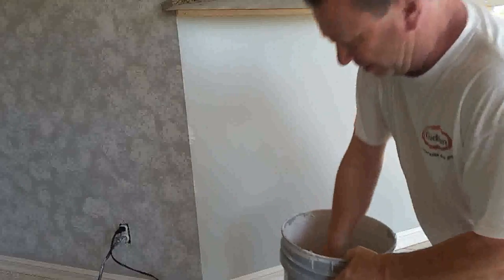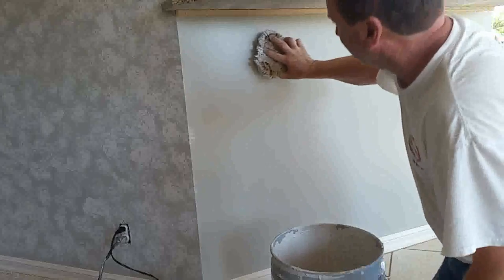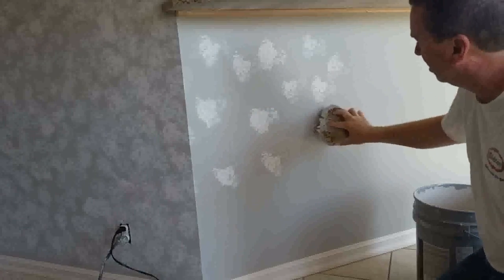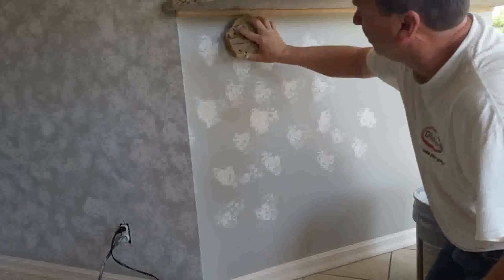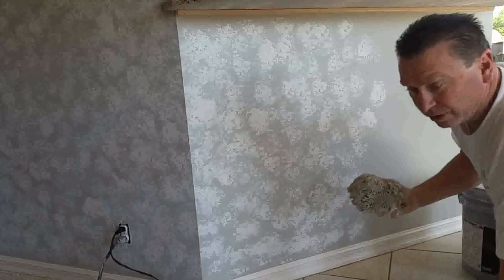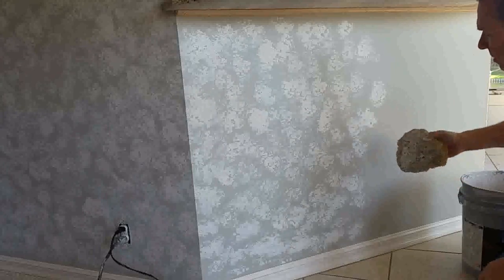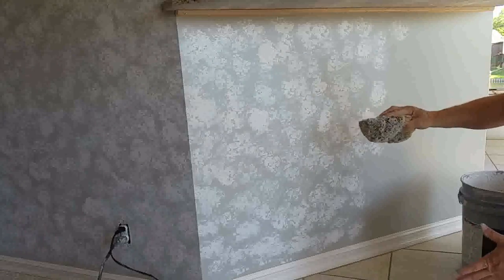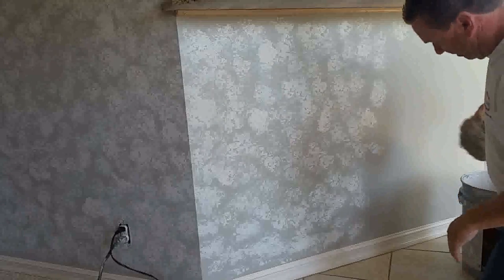How To Sponge Paint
Painting with a sponge is not that difficult and is definitely worth the effort, no matter if it's on a wall or on a ceiling with a little effort the results will be unbelievable, so don't be scared give it a try.